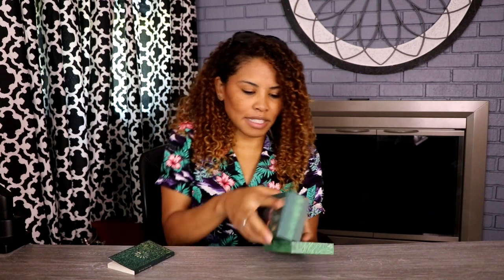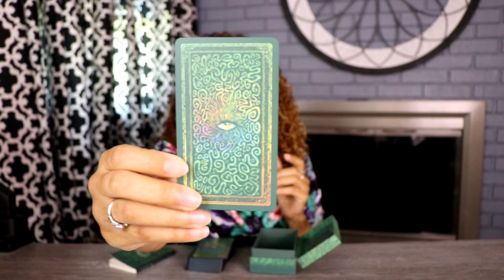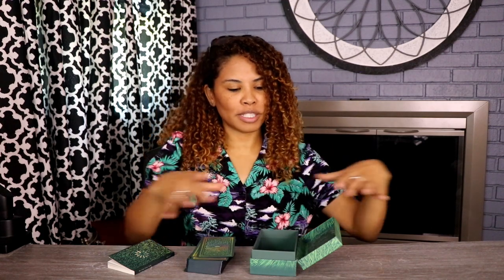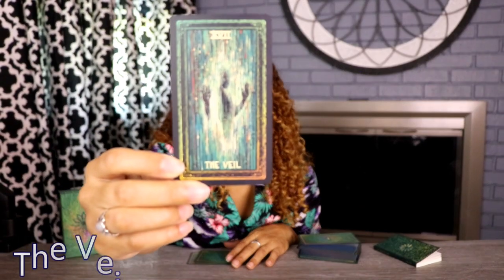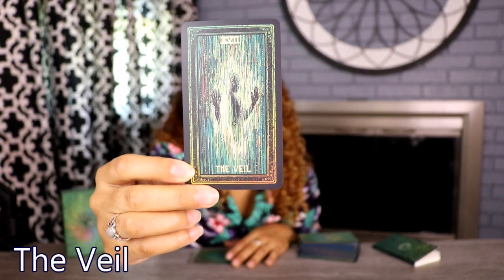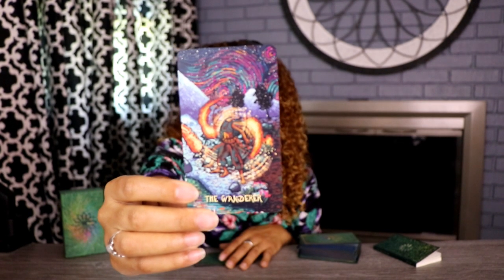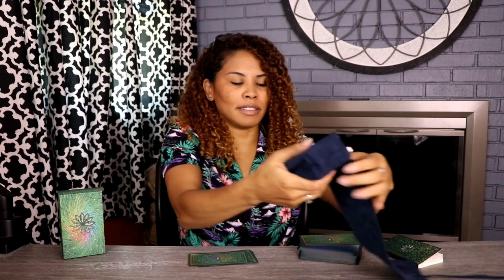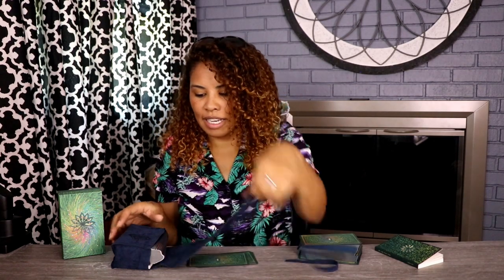Oracle Deck Review - The Cosma Visions Oracle Deck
Check out the Cosma Visions Oracle by artist James R. Eads. A great follow up companion to the Prisma Visions Tarot. This deck is unique in that each suit forms a cool infinite/ongoing panorama when laid out side by side. I made sure to film a demo of this cool feature! ( :  We will be looking at every single card, Enjoy the review!

*UPDATE*
If you missed the Kickstarter, here is the link to where it will be for sale on the deck authors

This deck is $40 on *KICKSTARTER NOW! Best chance to get a first addition!

*Please note...as the Kickstarter for this deck is still ongoing there may be small changes to the finished product, please see the Kickstarter page for all current updates, this includes additional goodies not mentioned here, so be sure to go check it out*

ALSO, if after seeing this review you want to check out my review of The Prisma Visions Tarot